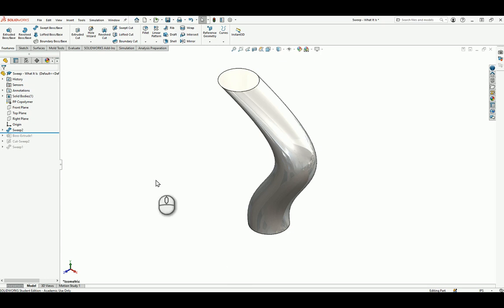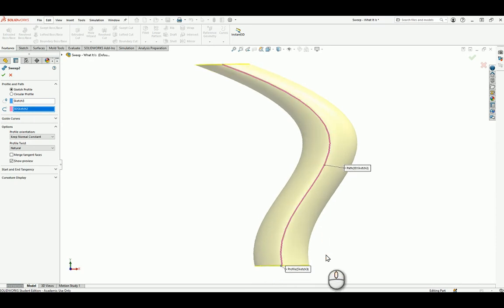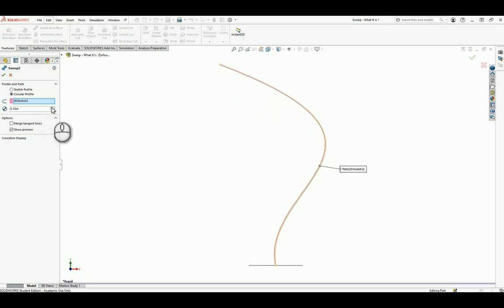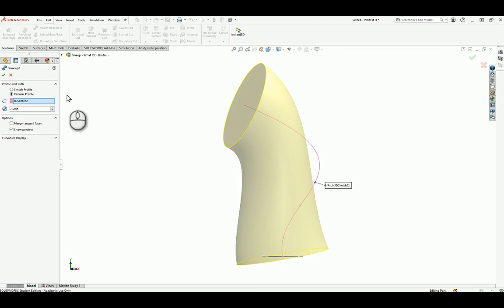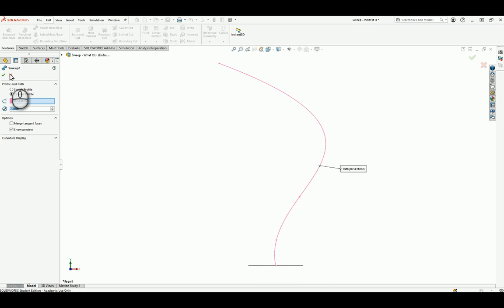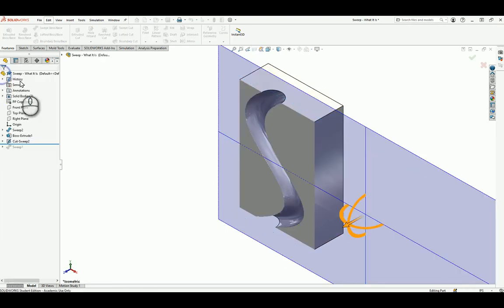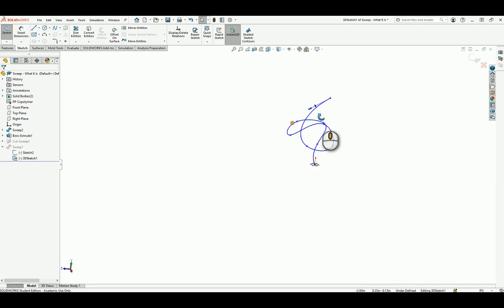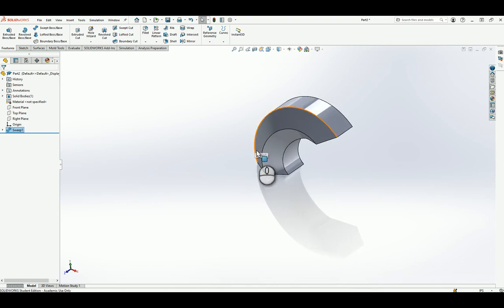What is Sweep?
Introduction to Sweep feature